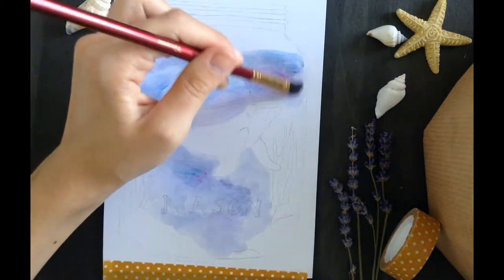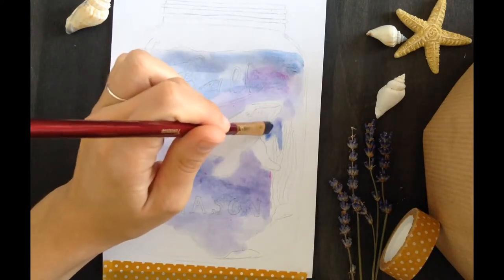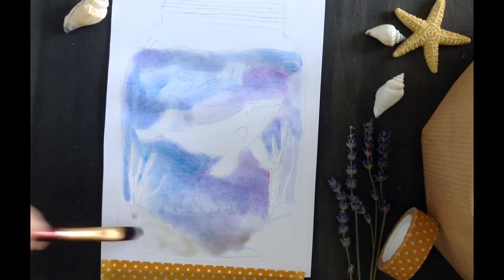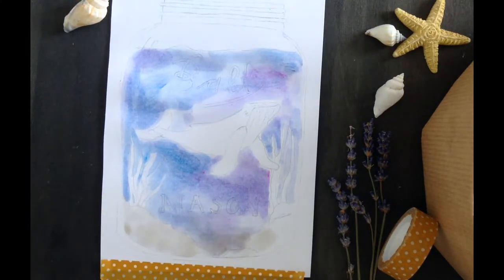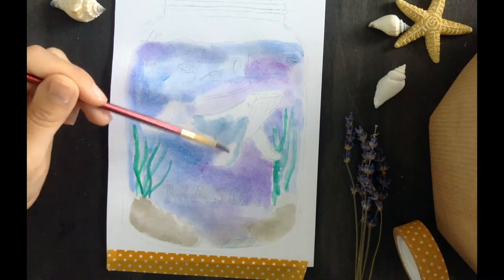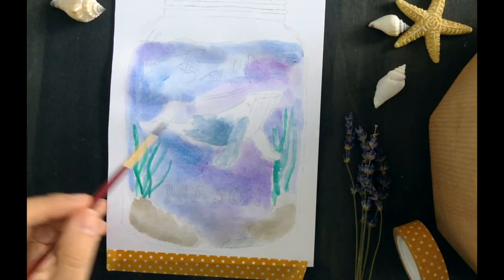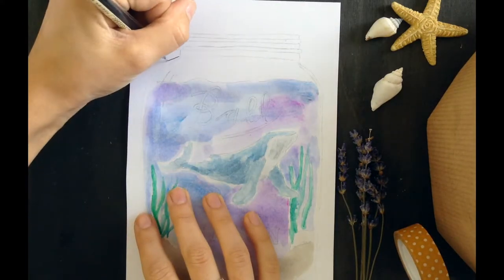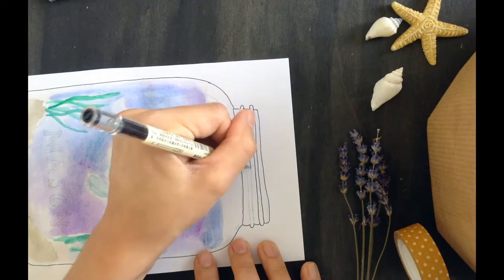WATERCOLOUR WITH ME - Whale in a Mason Jar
Hi there! :)
In this video, I show you how I painted the "whale in a Mason Jar" watercolour painting you might have seen on my Instagram account or in the flip through at the end of my July "plan with me" video!

Supplies used in this video:
- watercolours: Caran d' Ache Gouache Studio